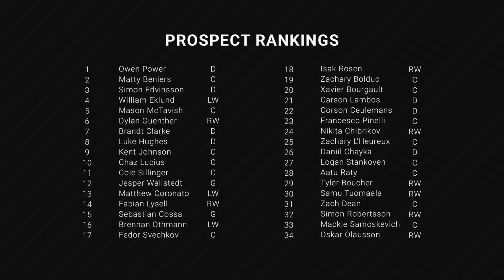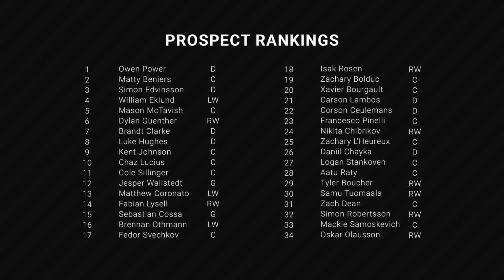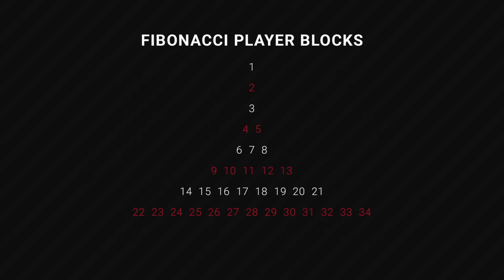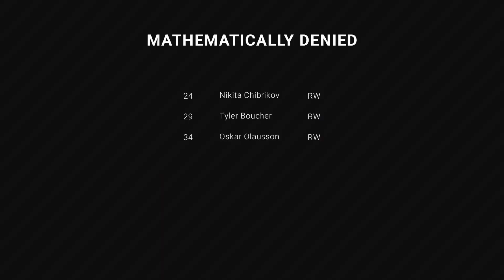2021 NHL Fibonacci Mock Draft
Let's use math to preview who could be selected in the first round of this year's NHL Entry Level Draft.

Louie (VGK Coverage)
Andrew Jakubczak
Robert Sharp
Camden Rose
Steven S.
ColdToes
Tyler Aven